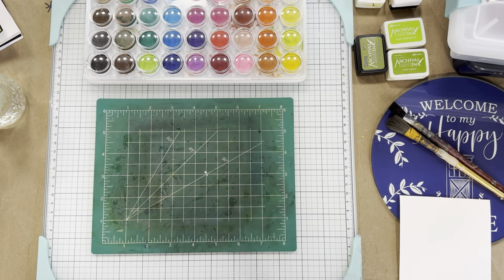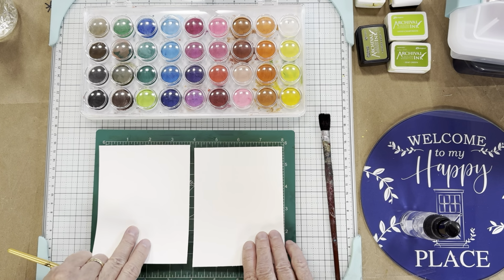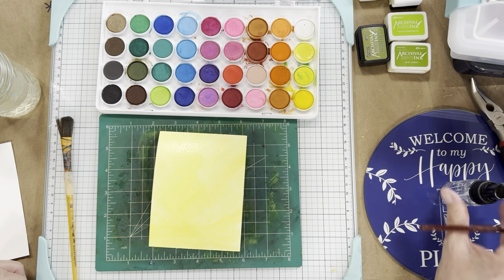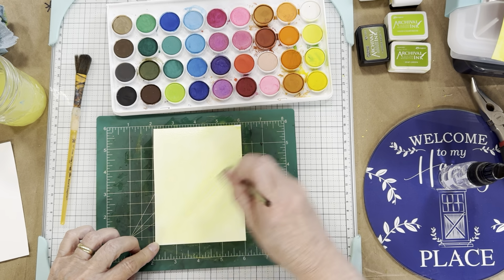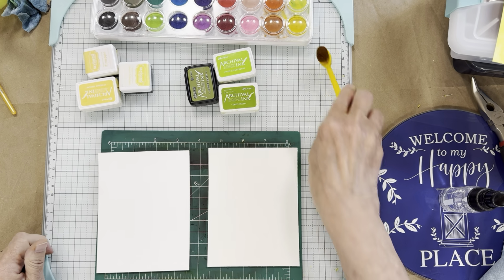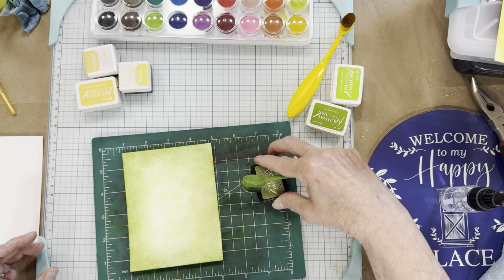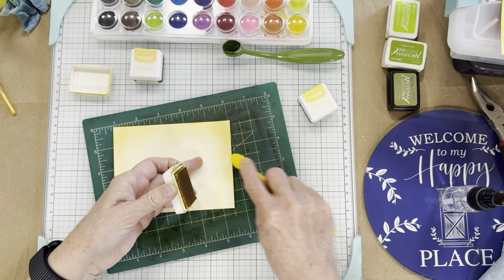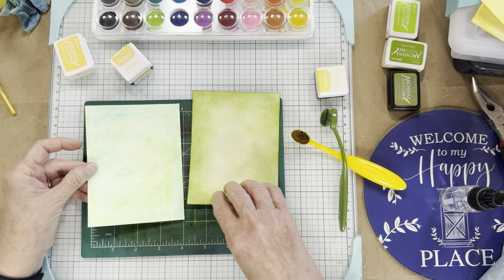Mass Making: The Big Project Video 2 Making Backgrounds for Set One and Two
In this video we get started on The Big Project by making backgrounds for the two card designs described in the first video.  The approach is geared towards beginning cardmakers.   The introduction to the series is listed below.

Mass card making like this is well suited for making cards for donation.

As of 8/4/2025 Operation Gratitude is no longer accepting handmade items for donation